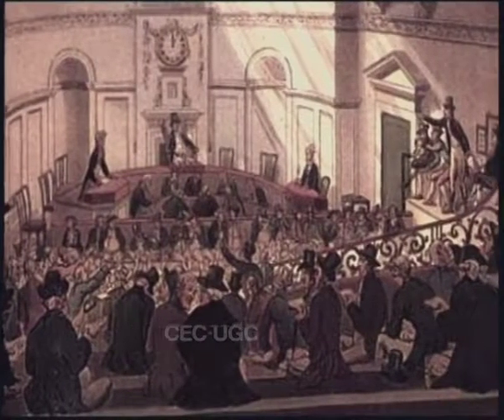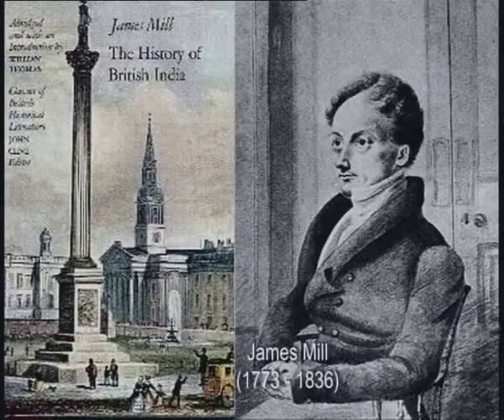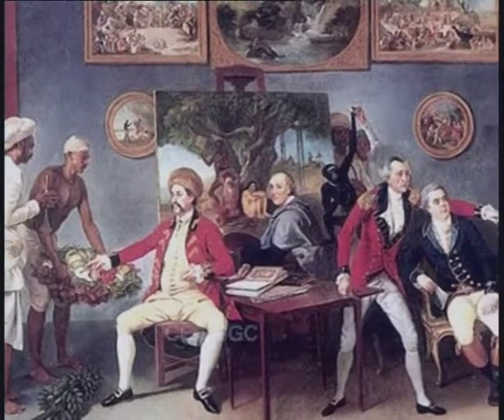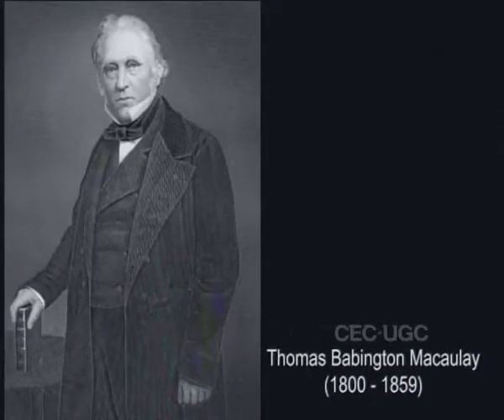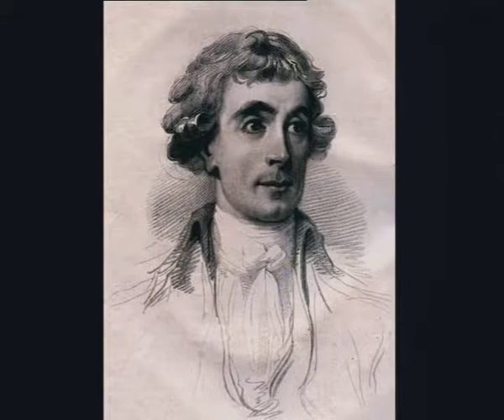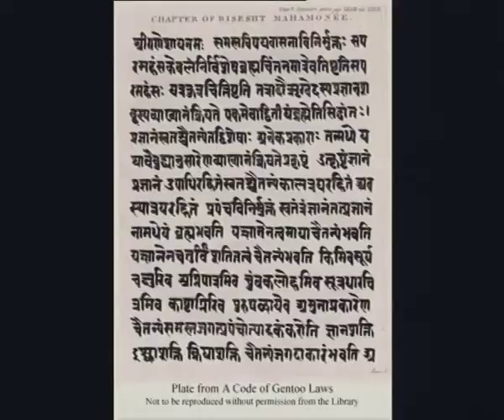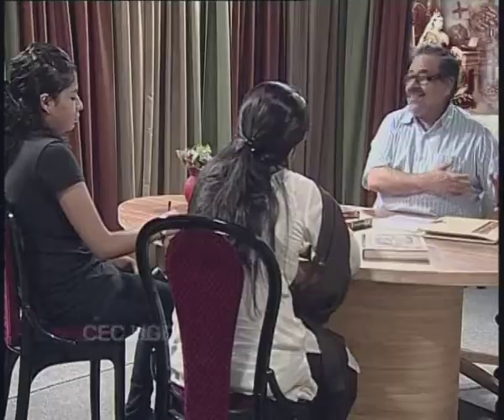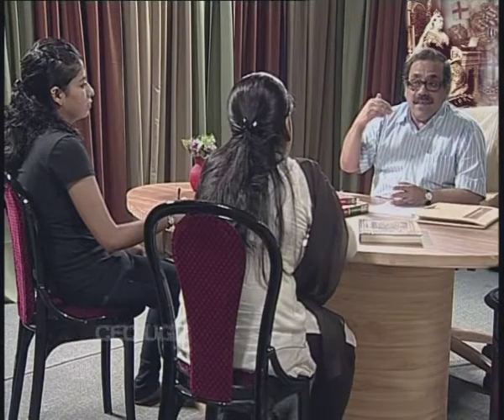Colonial State and Its Ideology: Orientalism